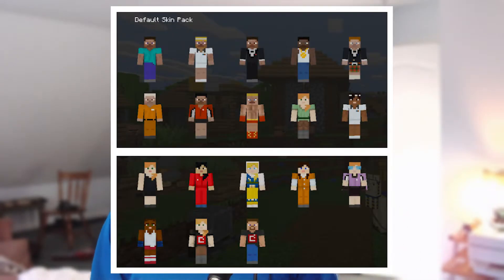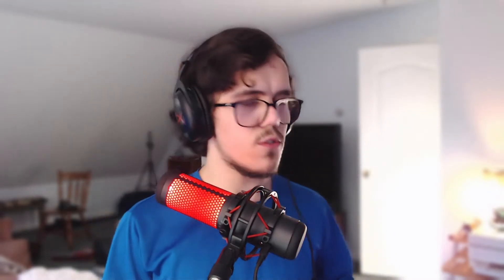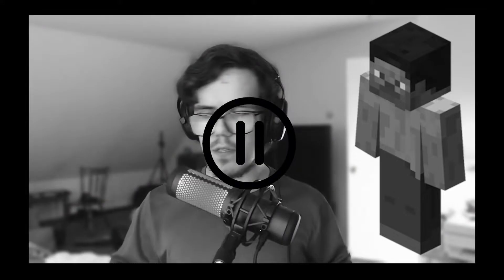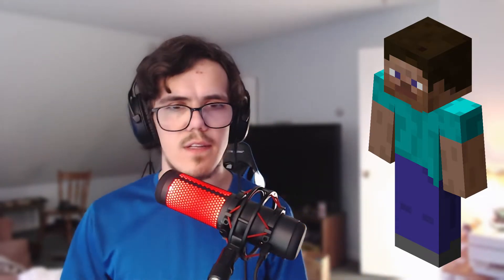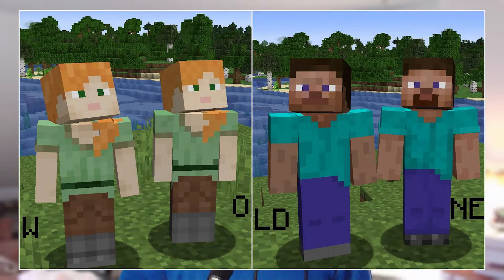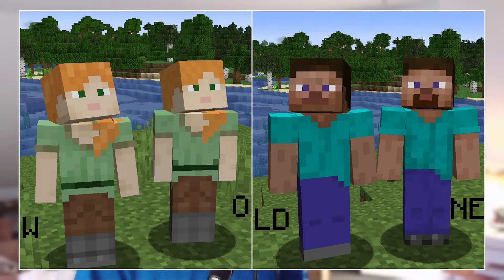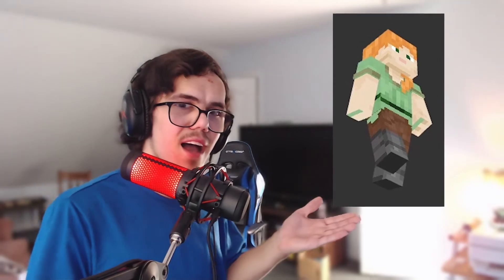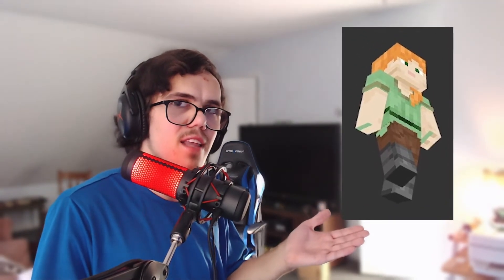So Mojang Changed the Skins for Alex and Steve...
Ayyo new drip just dropped :D